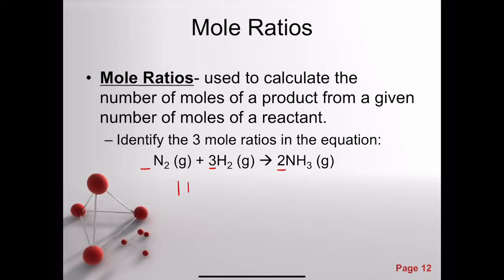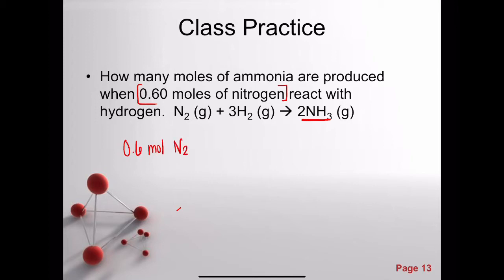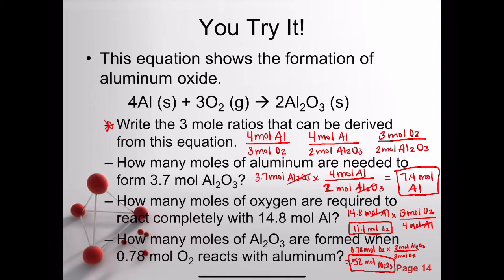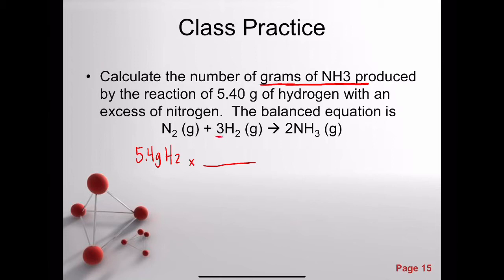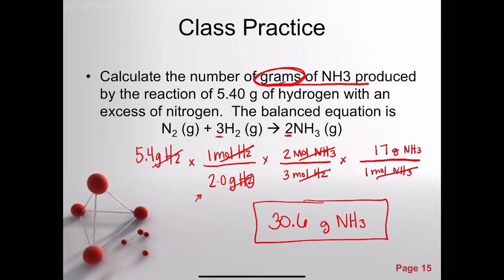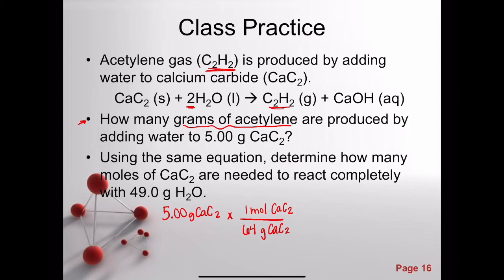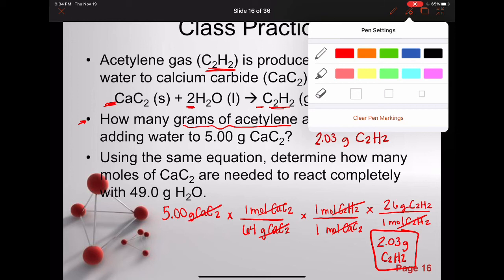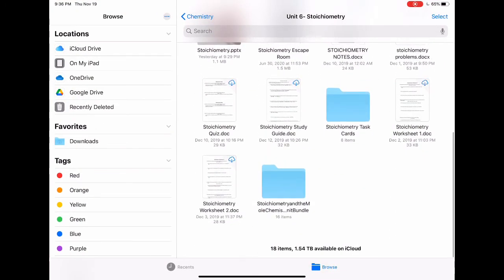November 19, 2020